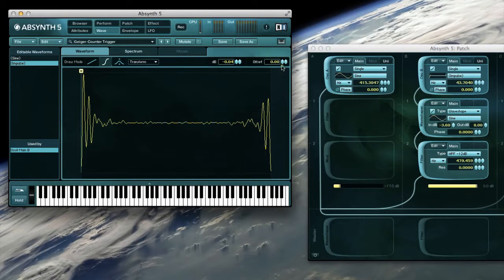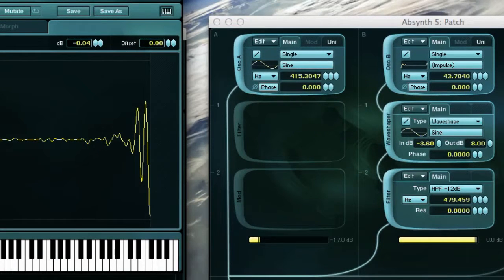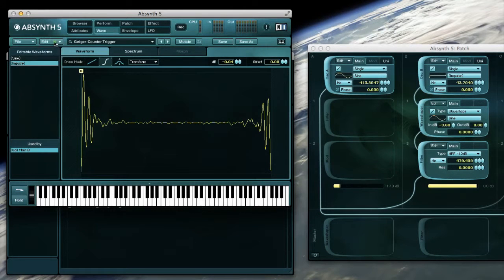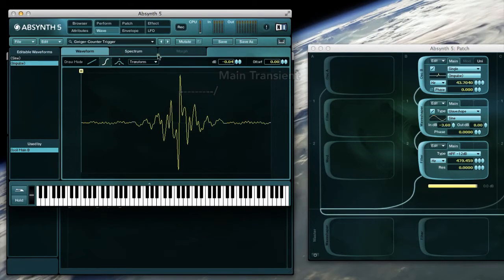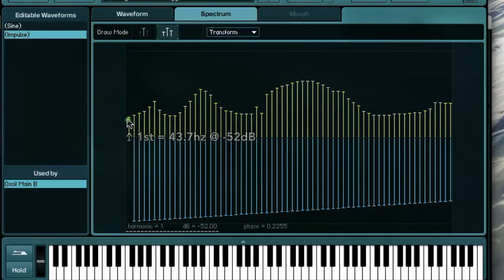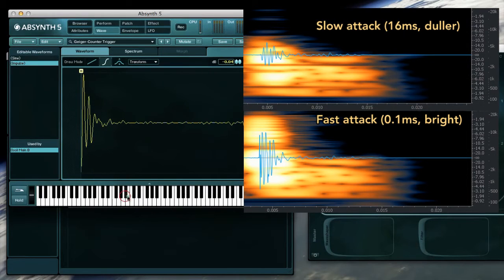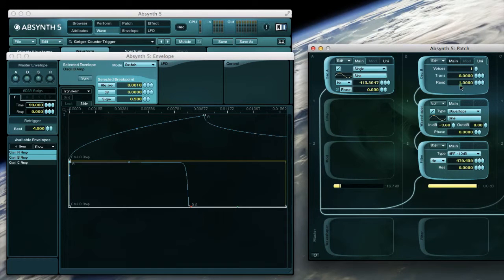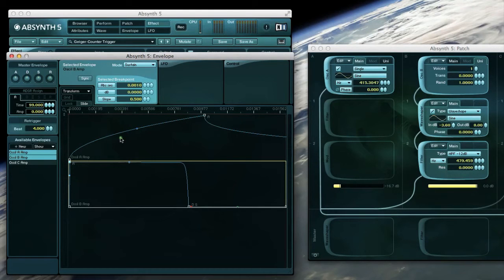Chirps & Geiger Counter Synthesis Pt.2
Let's look closer at the Geiger Counter sound by creating a single transient pop.

The video will cover synthesising an Impulse chirp, mixed with a 'resonant tail'. This very short sound is less than 55ms long! Using two oscillators in this method of resynthesis, we can create a precise effect at the source, without relying on mainly the Granular FX (See Pt.1).

The impulse waveform is extremely short but is reliable. We will consider the following throughout the video:

- Use a fixed frequency oscillator for a single spectrum, and use a spectrum that is 'flatter' than ordinary; I.e. the slope is not biased to the low frequencies or the fundamental. There is still some tone to the spectrum, as shown by the bumps.
- The phase of the Waveform, which is important here for this striking and repetitious one shot sound.
- Use a extra fast Attack envelope & a Waveshaper to brighten the chirp signal.
- Use a fixed frequency, decaying Sine wave for a short, but flexible resonance.

This method offers more sound design options than the previous video, but due to being a one-shot sound, it requires every sound to be performed by MIDI Note triggers.

Demo synthesis with Native Instruments Absynth 5. Analysis images taken from iZotope RX3.